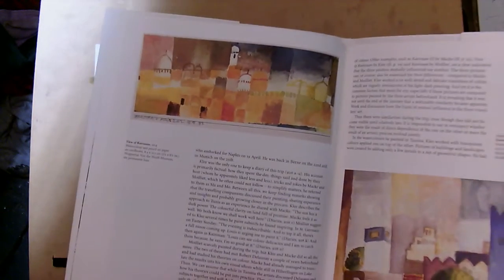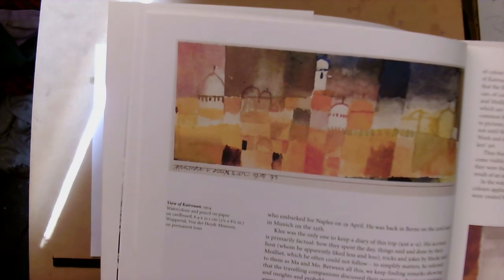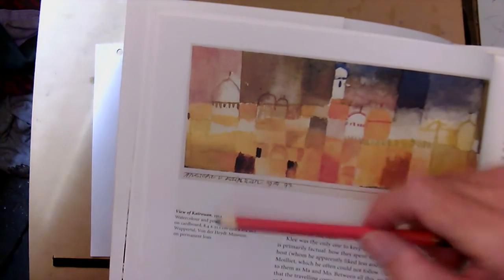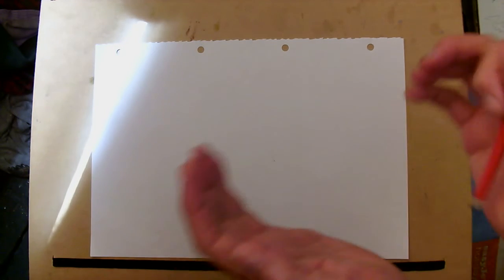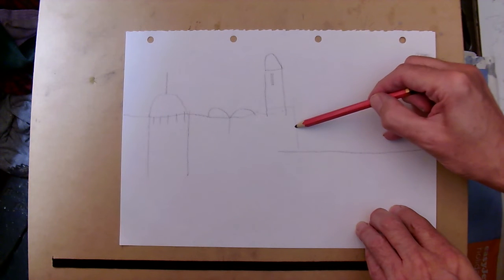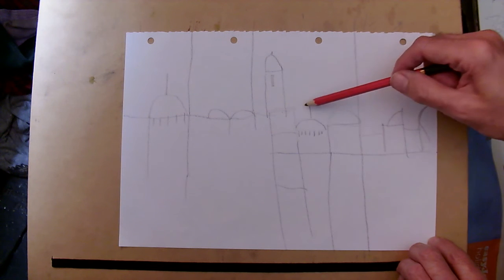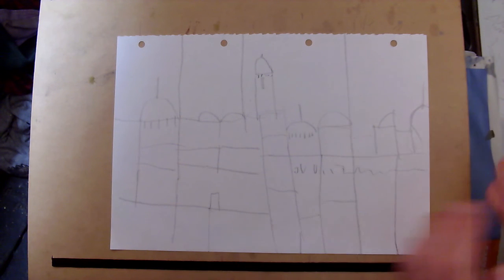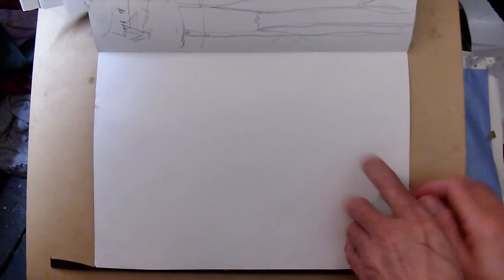Paul Klee Demo part 1_Mark Batley